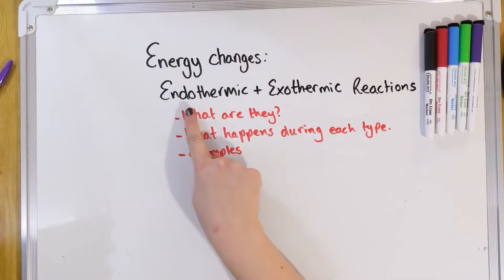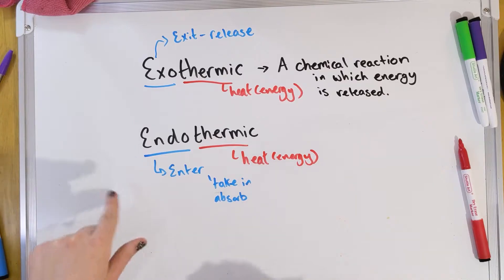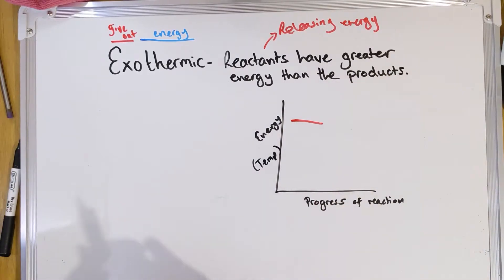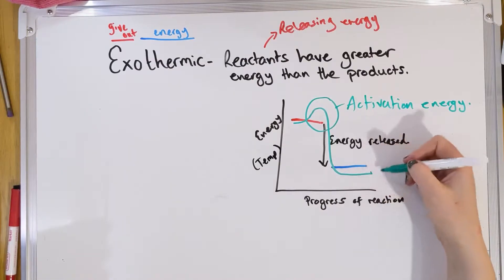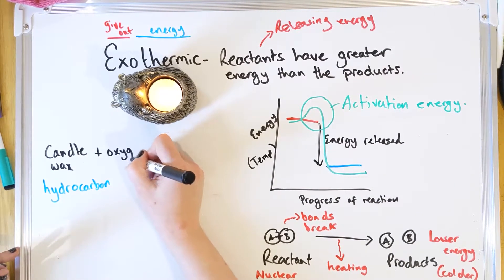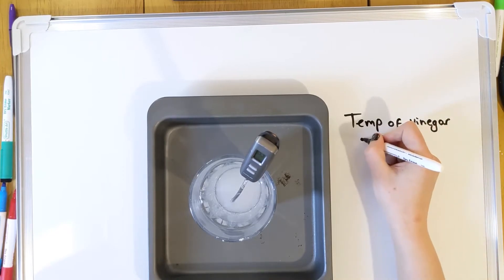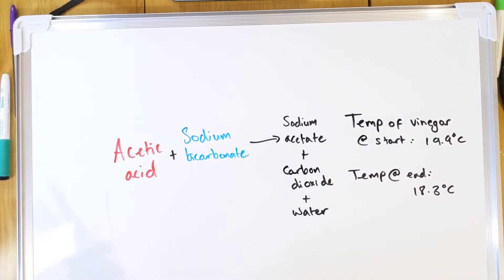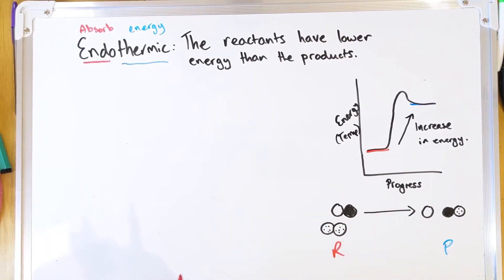Science KS3 : Endothermic and Exothermic Reactions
Endothermic and Exothermic Reactions

In this video we cover:

* What endothermic and exothermic reactions are
* What happens during these types of reactions
* Examples with a demo of exothermic reactions

KS3 Science